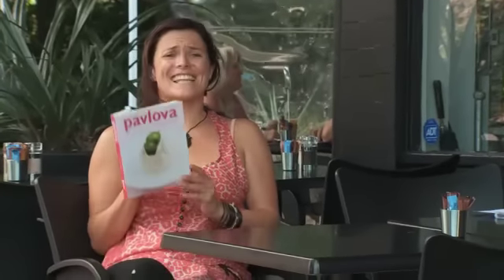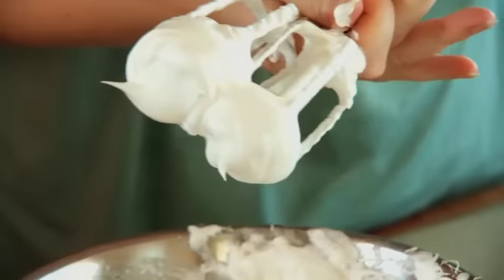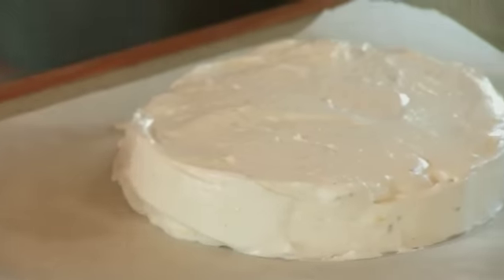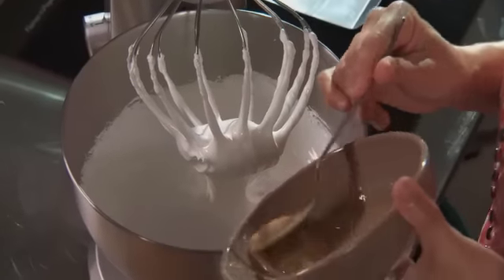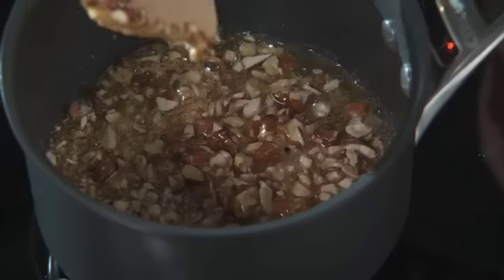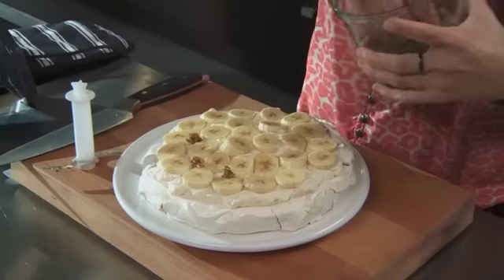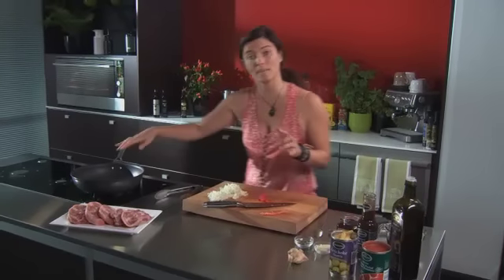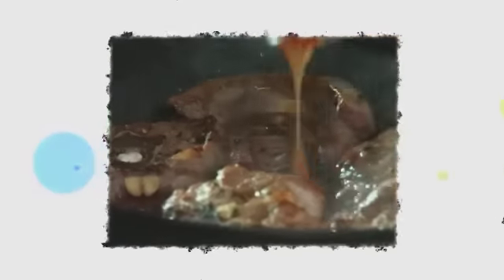The Chef's Apprentice Episode 12 - Part 1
In this episode Kelly tackles two kiwi favourites. First up is the much loved Pavalova. Kelly gets tips for a Pav expert and author, Genevieve Knights, and then puts her own spin on this iconic kiwi dessert.